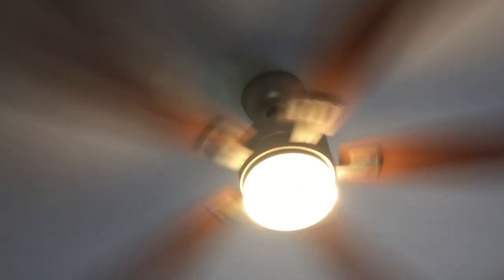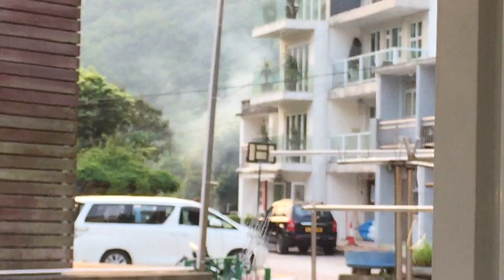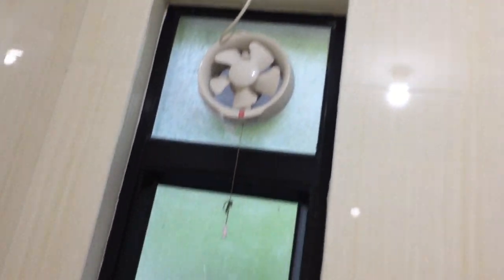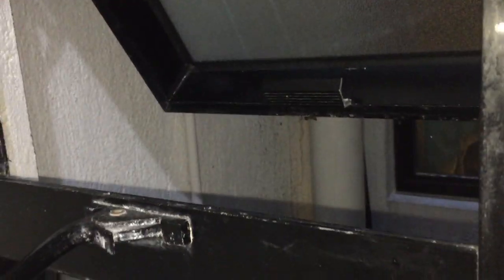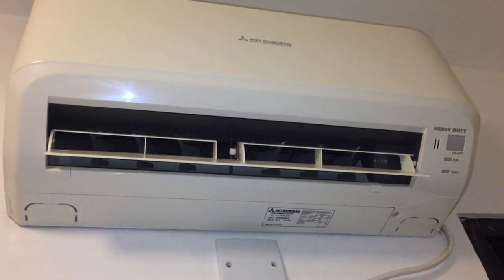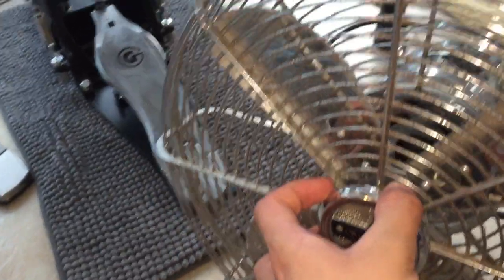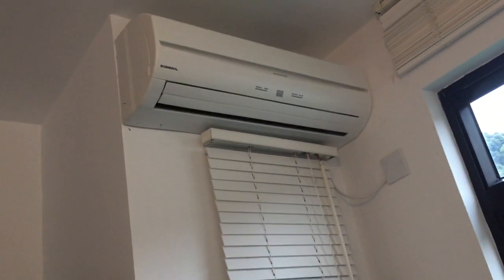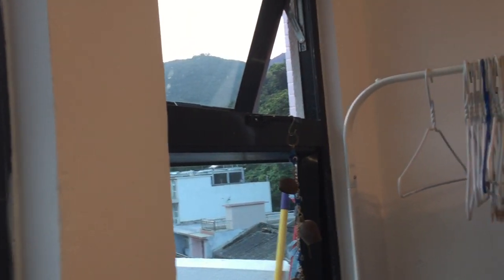Ceiling fans, ventilation/air conditioning, and other fans in my new house!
We just recently moved into this house! The new SMC in my room was kinda loud when the video was taken (it was still fresh out of the box and the bearings still haven't freed up yet), but it's pretty quiet now!

I initially thought the SMC was the same as the Hampton Bay Minuet II, but apparently not (the blades are slightly different).